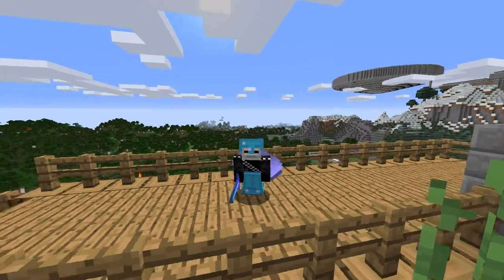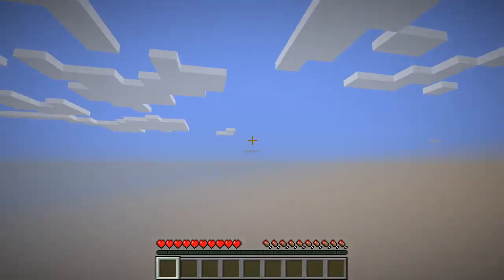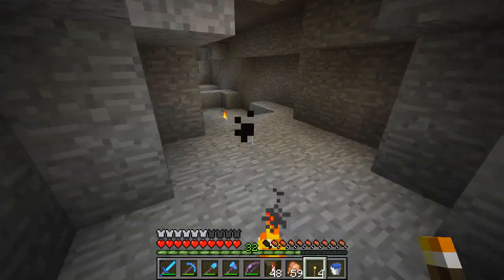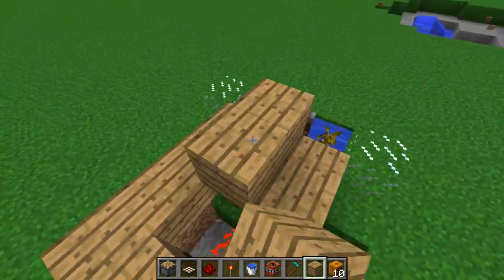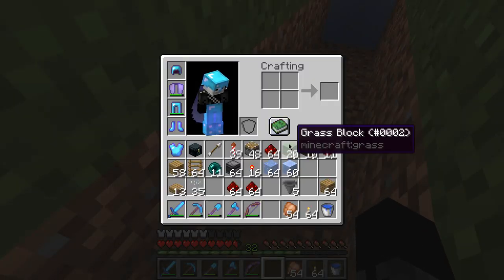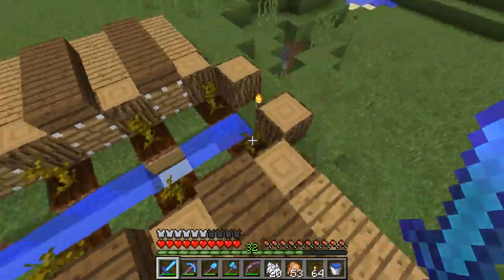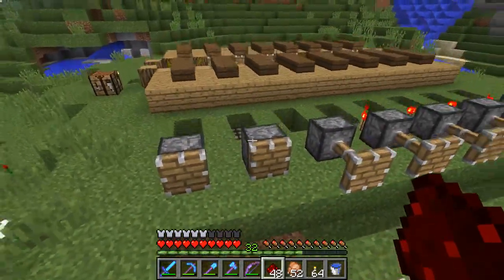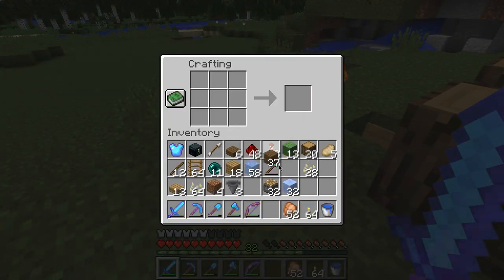DoomSkull Plays Minecraft - Ep 58 - Auto Pumpkin Farm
In this episode I (as always) begin working on an automatic pumpkin farm so I can trade with villagers, and get even more of the precious emerald...